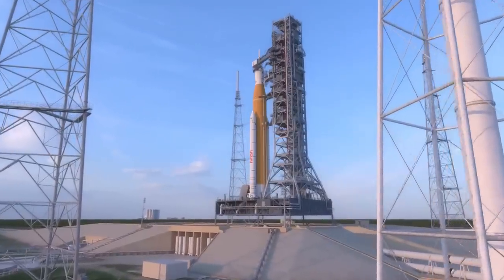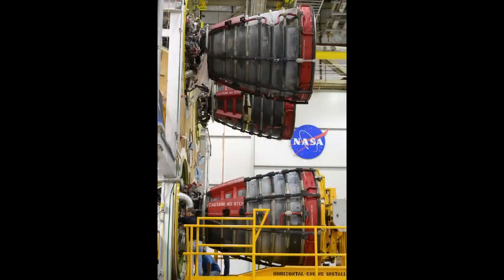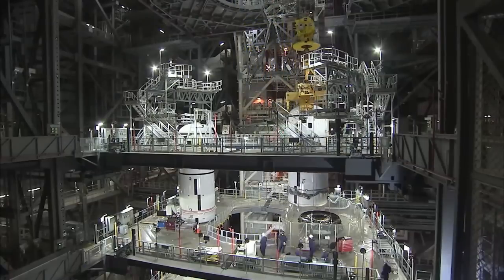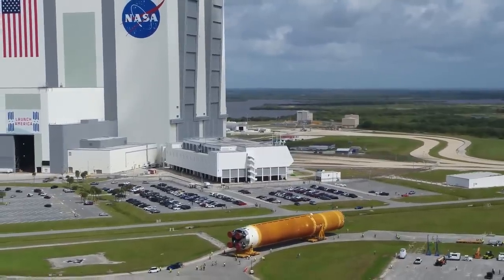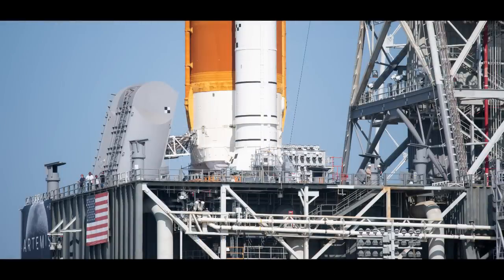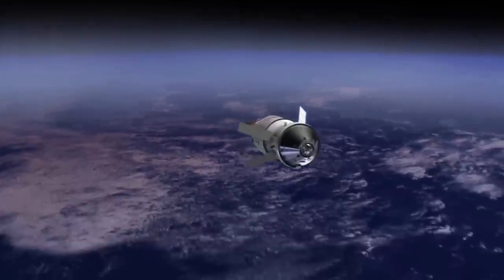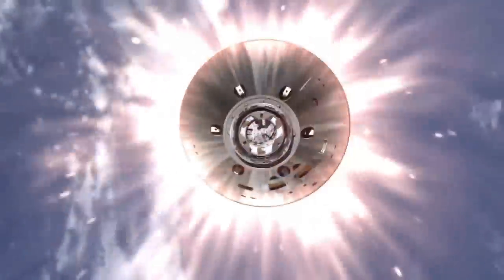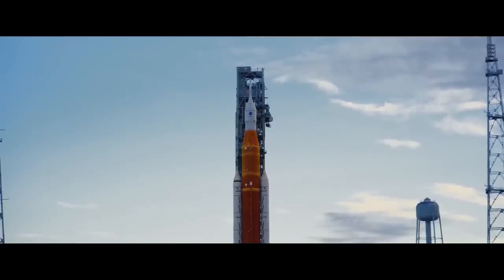What's The Big Deal About Artemis - NASA's New Massive Moon Rocket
NASA's new rocket has been in development for over a decade, arguably it's a soft continuation from the Constellation program using the 5 segment boosters and Orion capsule that began development in 2005. It's been a slow, expensive ride with the contractors milking their cost plus contracts for their one benefit.

But now, it's on the pad, closed out and ready to launch as early as Monday morning on a trip around the moon that will test the rocket during launch and the spacecraft in space for 6 weeks before returning to earth with a make or break test of the heat shield and other recovery systems.